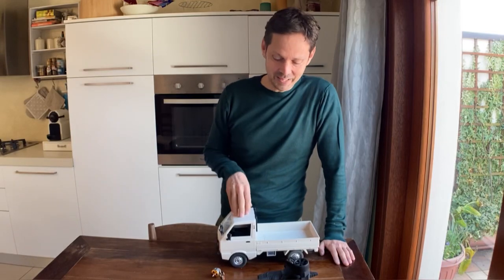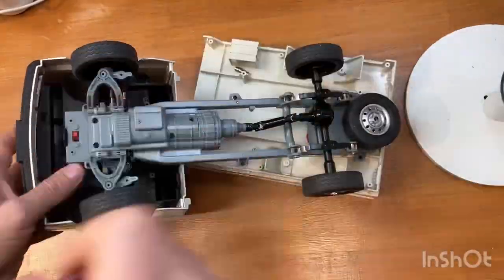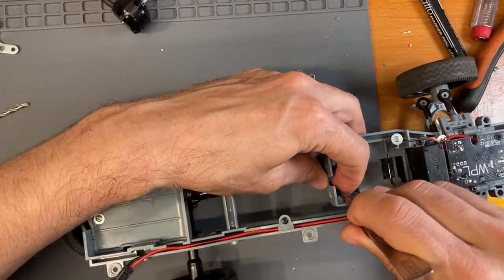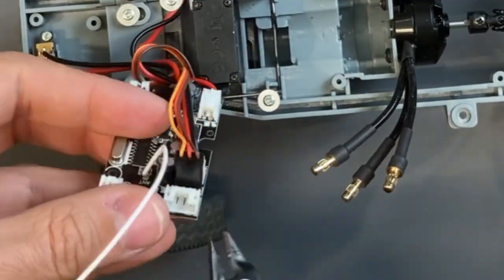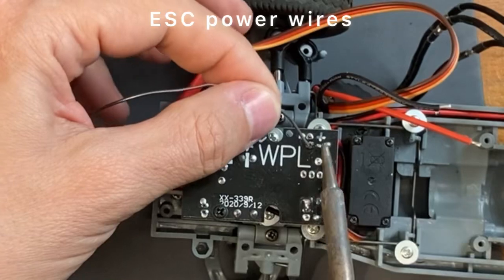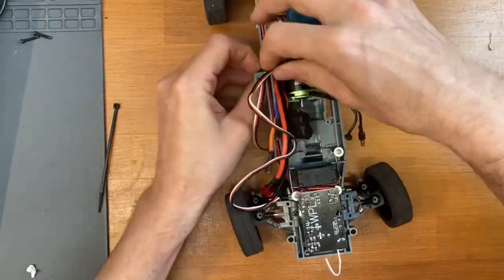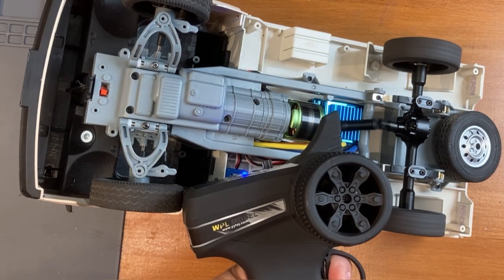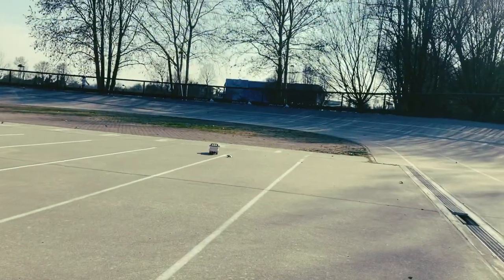WPL D12 brushless conversion: direct drive stock receiver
How to convert a wpl d12 to brushless with an outrunner motor

Those type of motors are super cheap but they provide lot of torque and low RPM, so you can skip the reduction gearbox

So attaching the motor directly at the transmission, i would call it an almost direct drive

modify stock receiver and transmitter to be used with an external brushless ESC

The car is still very noce to drive, ca ride at about 3-4 km per hour without cogging.

Used motor on final test is a 2212 935kV
Esc is a tsky 120A (don t think those are real 120A , it cost only 12 euro)

Example, choose the 930kv on below shop

If you really are in a budget you can buy a bidirectional 12A esc

Music

Music sycamore Tree-Philip E Morris

Thanks
Fabio